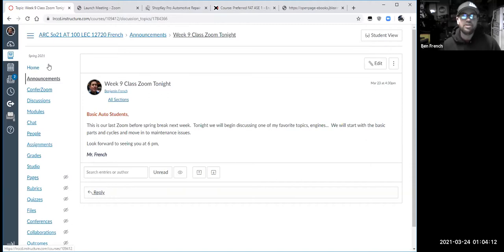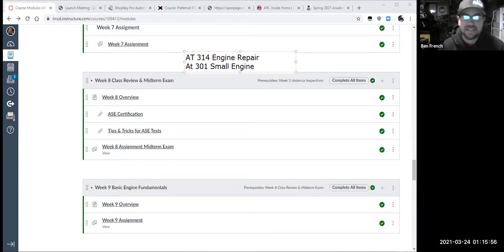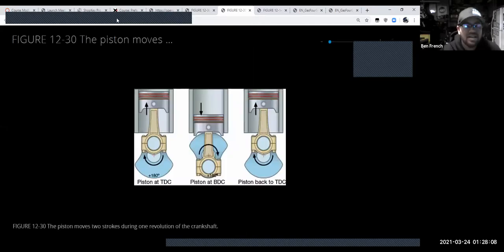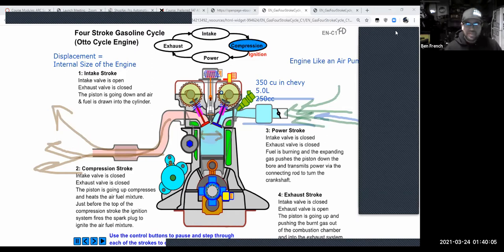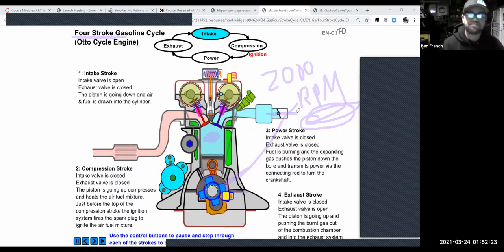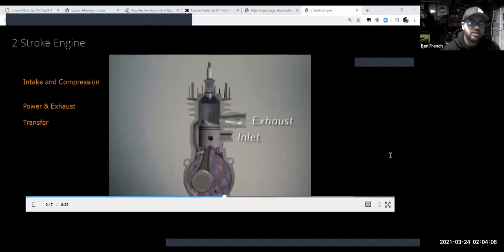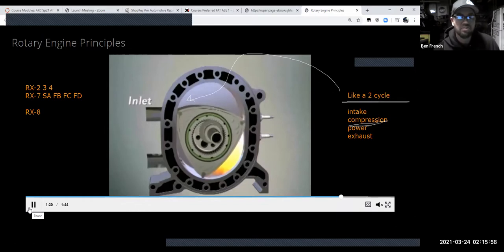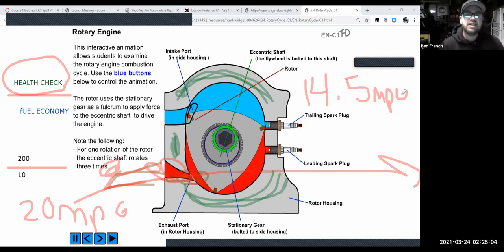AT 100 Class 9 Spring 21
In this class we review engines.  The 4 stroke cycle, the 2 stroke cycle and even rotary engines are discussed.  We also look at the upcoming class assignments that lead up to spring break.  As always we finish on a tech tip this time on the importance of tracking your fuel economy.